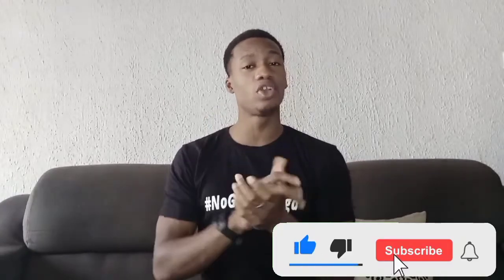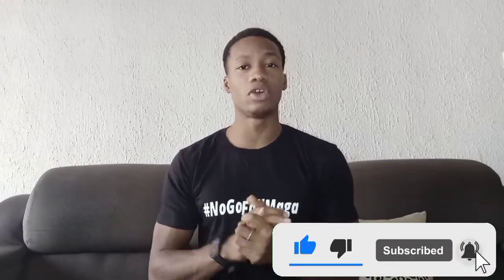Why Your WHATSAPP STOPPED Working On Your IPHONE And Android In 2021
Whatsapp will stop working on some smartphones, android and iphone after january 2021 as reported by whatsapp.
So an update needs to be done to your device if it doesn't meet the requirements discussed in this video.

► FOLLOW SE CYBERSAFE ON ANY OTHER SOCIAL MEDIA PLATFORMS:
(I will follow back)

LINK BELOW TO REPORT/SHARE A SCAM OR FRAUD INCIDENT ANONYMOUSLY AND ALSO TO LEARN
THE LATEST SOCIAL ENGINEERING TACTICS USED BY SCAMMERS AND MALICIOUS HACKERS:

► QUESTION OF THE DAY:
What steps have you taken in the past to ensure your kids safety online?